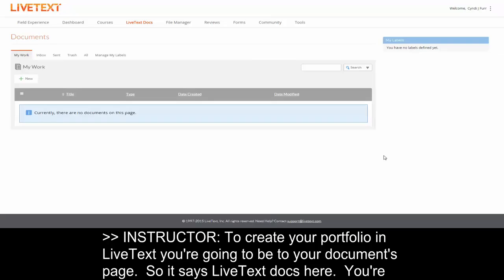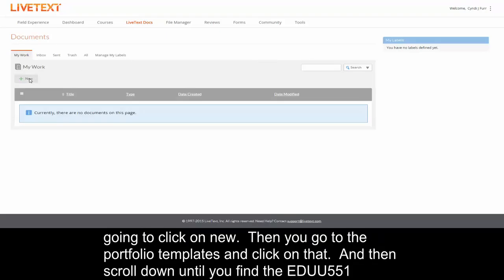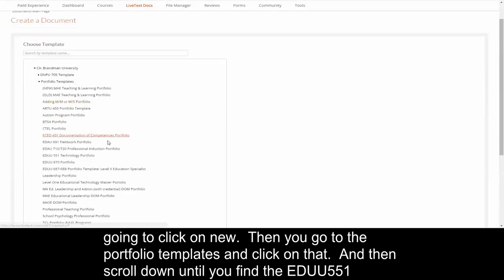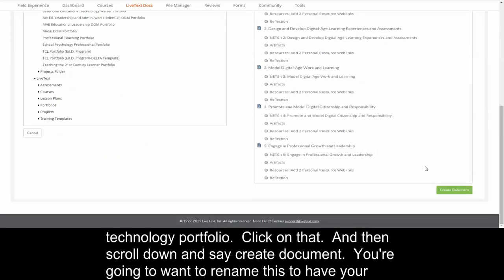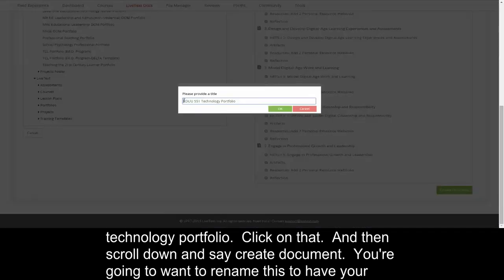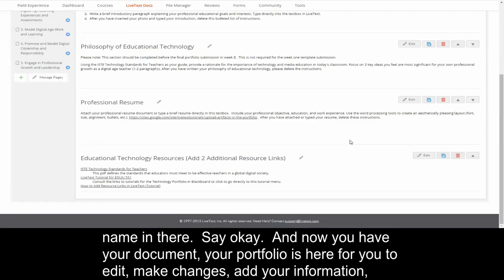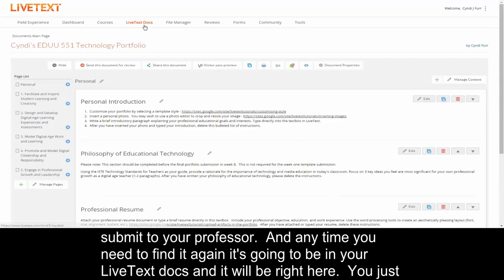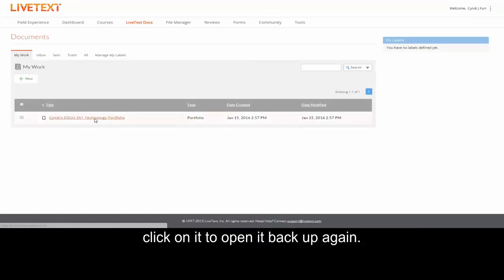Quick Tutorial Downloading the Portfolio Template to your LiveText Docs CC